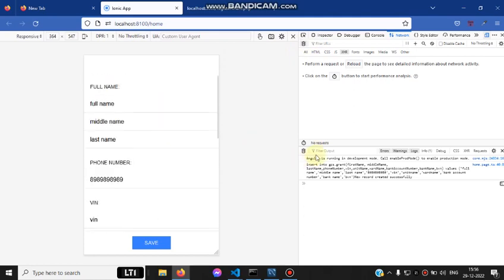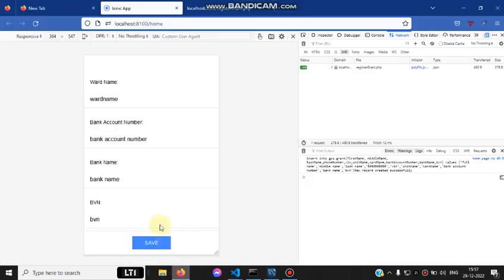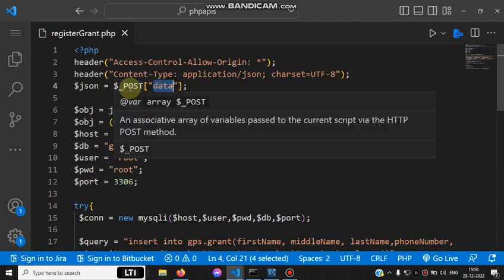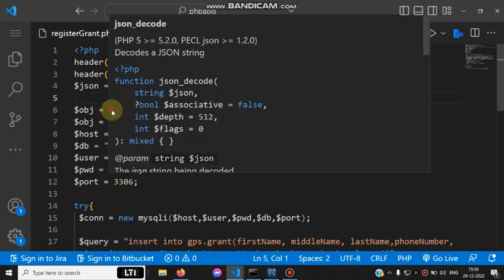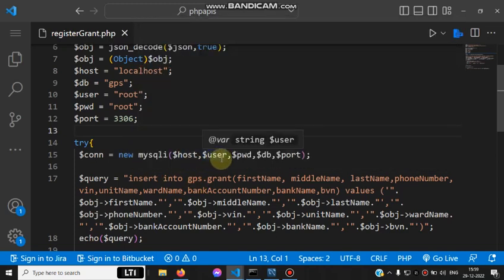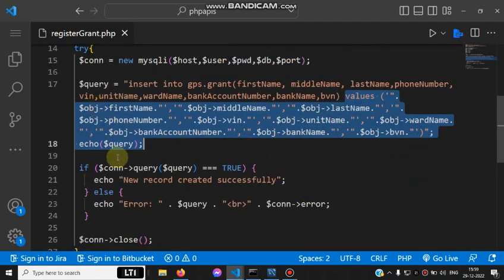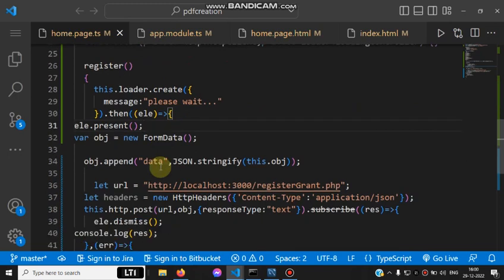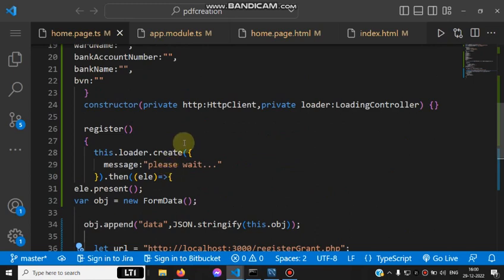how to store form data in mysql db usit php api in ionic application